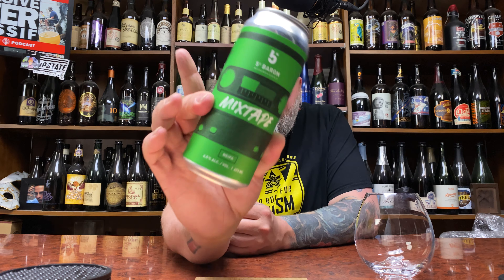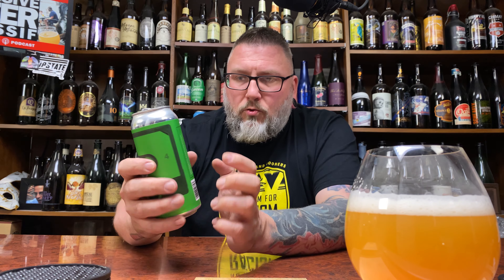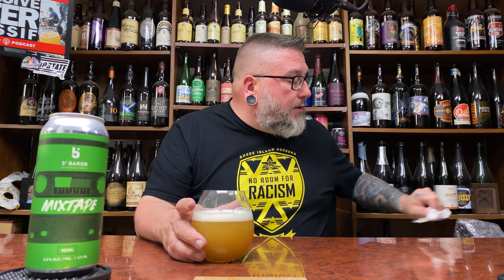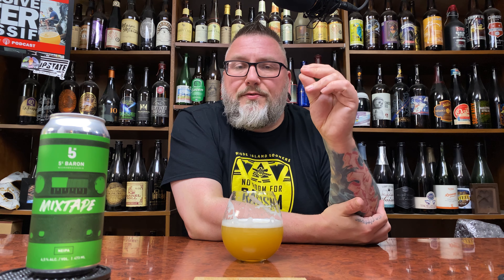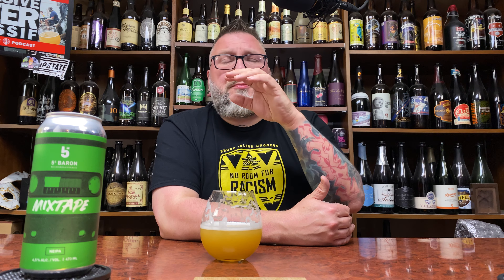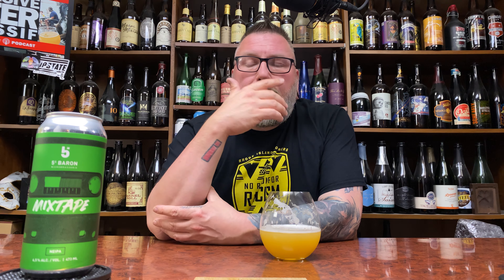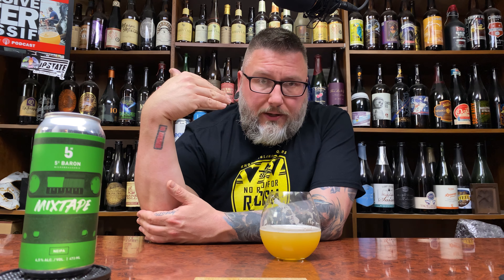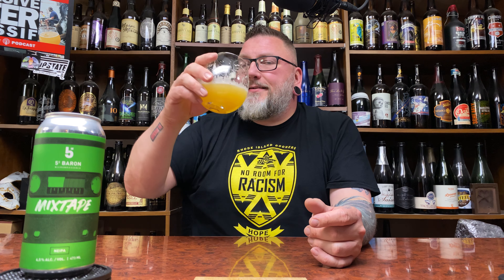Massive Beer Review 3095 5e Baron Mixtape Vert New England Style Hazie IPA